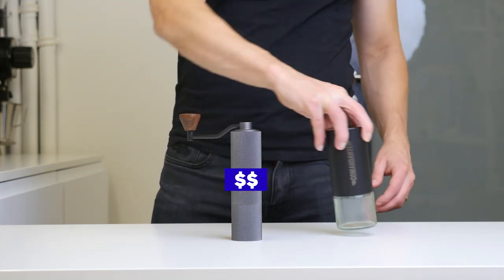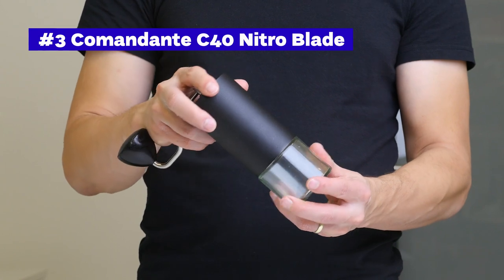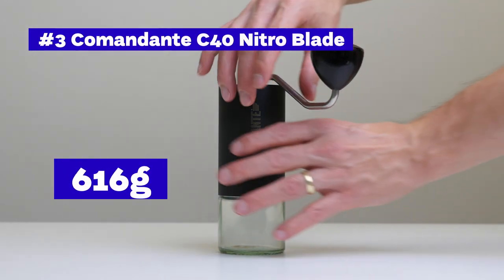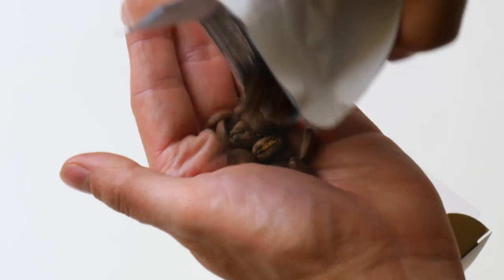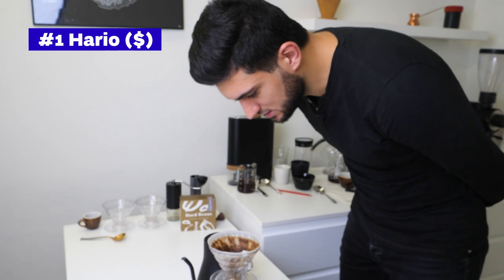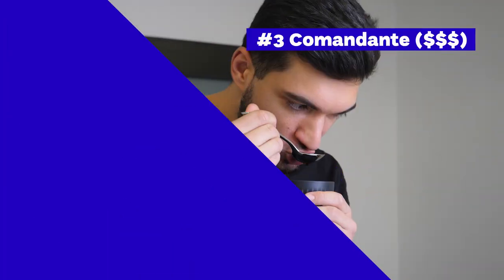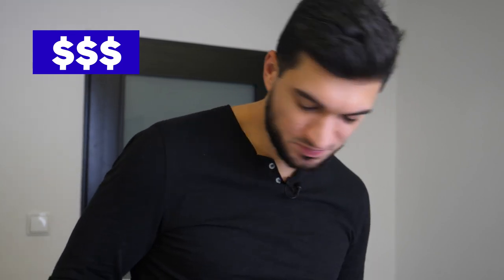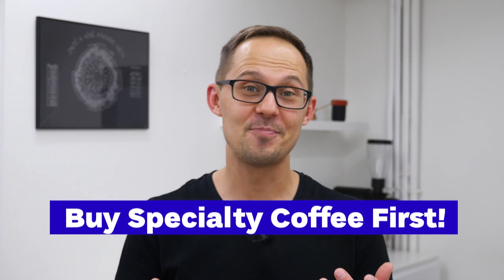Cheap vs Expensive Hand Grinder: What’s The Difference?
We look at 3 coffee hand grinders in different price categories: Hario Smart G Coffee Mill, Timemore Chestnut Slim and Comandante C40 Nitro Blade. We want to find out how much better coffee will taste if you buy more expensive hand grinder.

► Hario Smart G Coffee Mill (Amazon)
► Timemore Chestnut Slim (Amazon)
► Comandante C40 Nitro Blade (Amazon)

-- TIMESTAMPS --
0:00 Intro